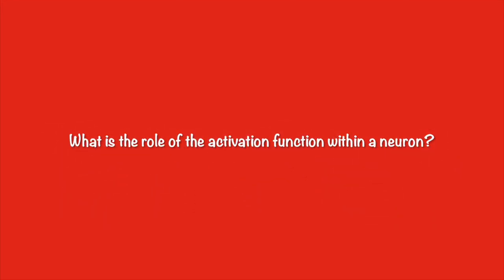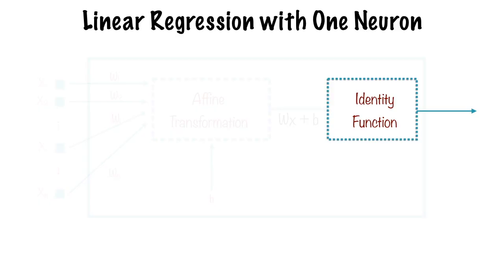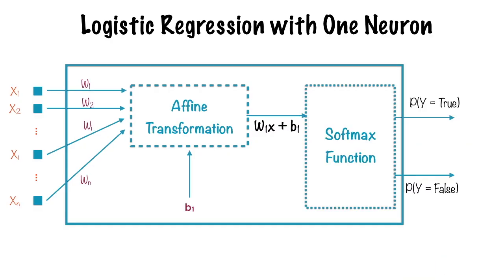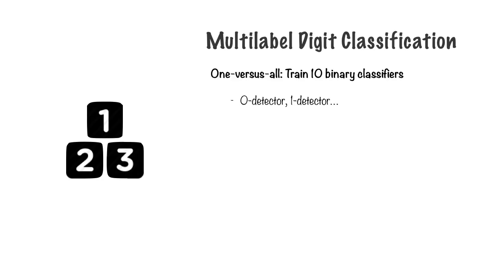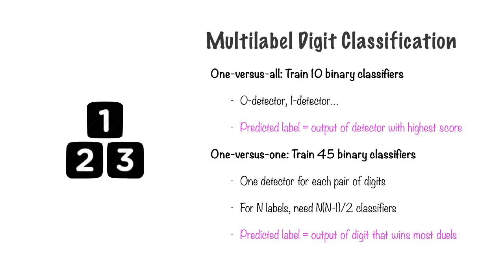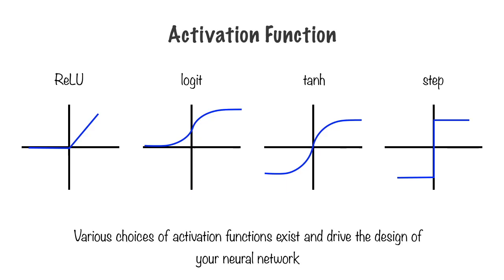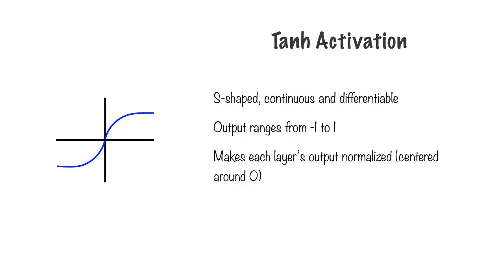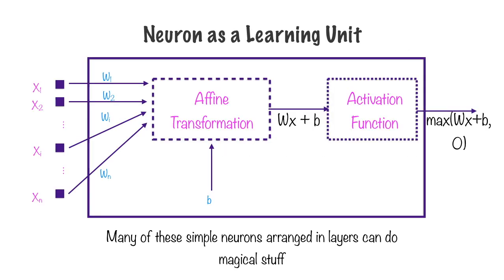054 The Activation Function10m 42s